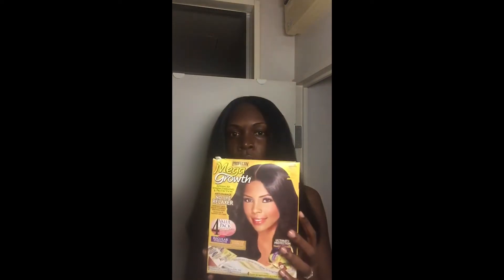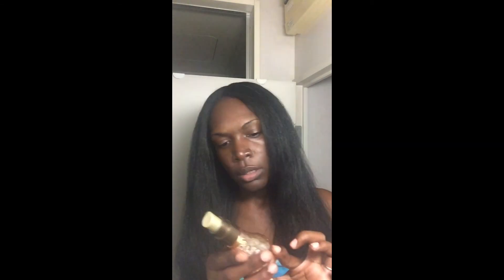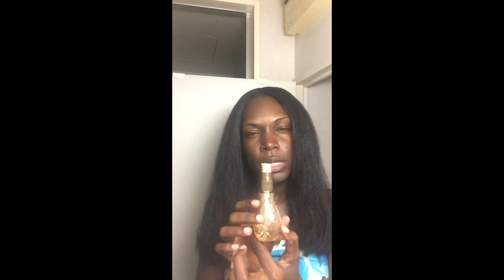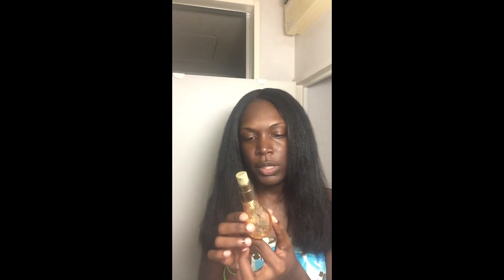Relaxer update!!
💠relaxer date: 07/17/2016
💠are you texlaxed?
    Yes I am.
💠what relaxer do you use?
      Profectiv Mega Growth in regular strength
💠How do you texlax?
      By soaking my hair and scalp in olive oil over night.
💠what did you use to protect your ends while relaxing ?
       I used the brekfree strengthener from the profectiv       line.

✳️HOW OFTEN DO YOU RELAX?
      Once every three months or longer.